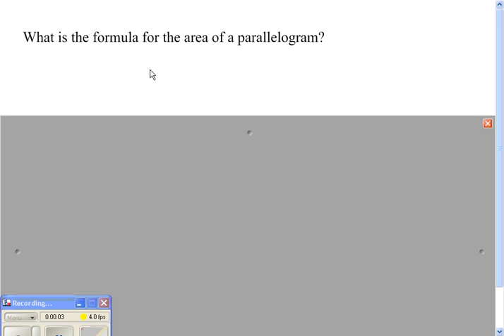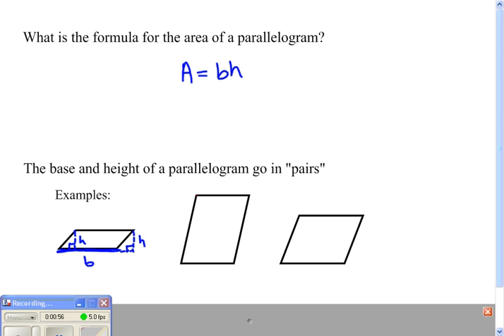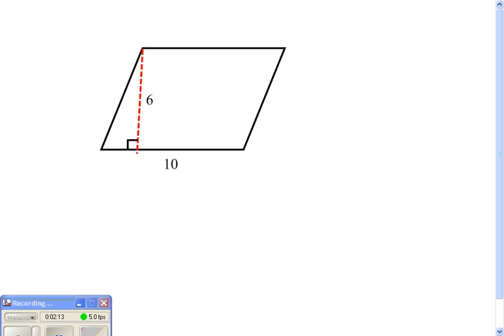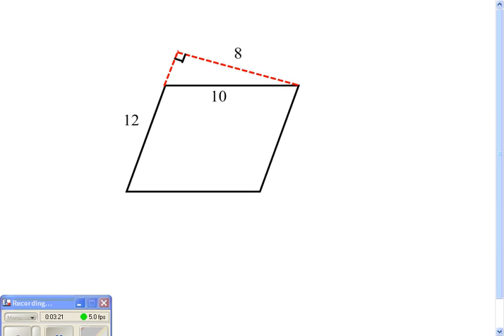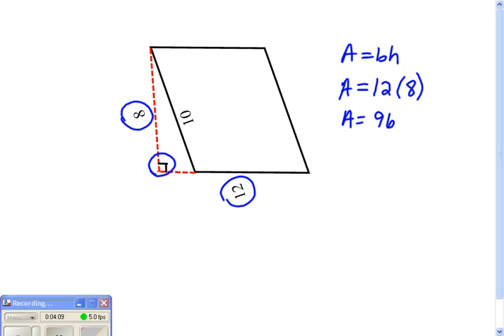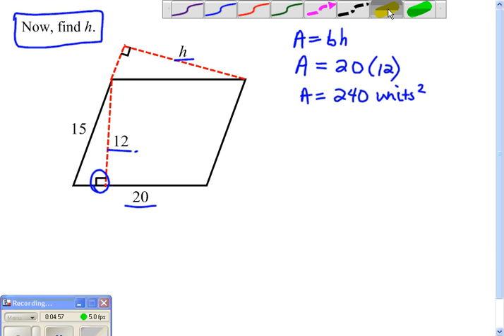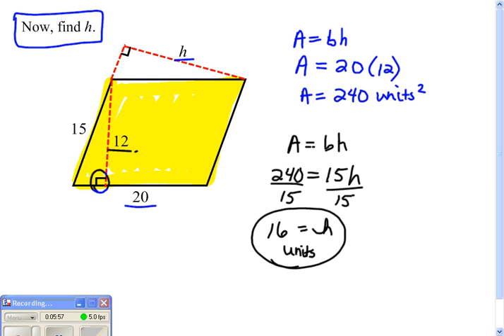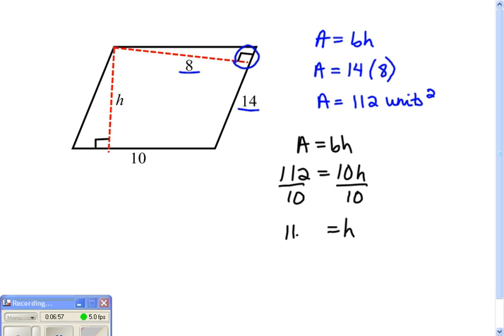area and height of a parallelogram